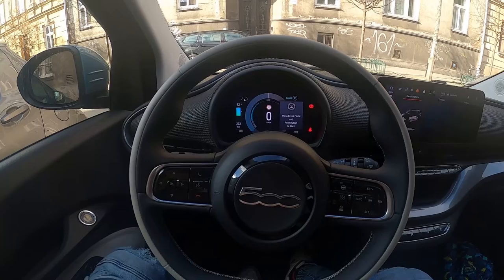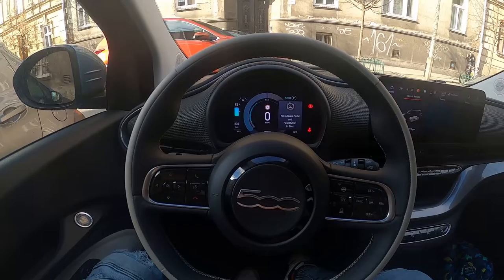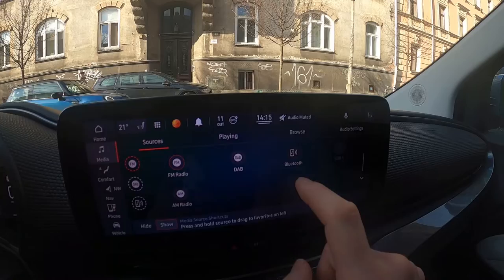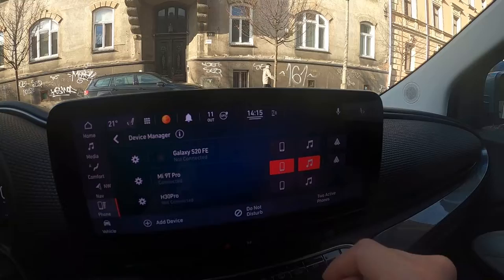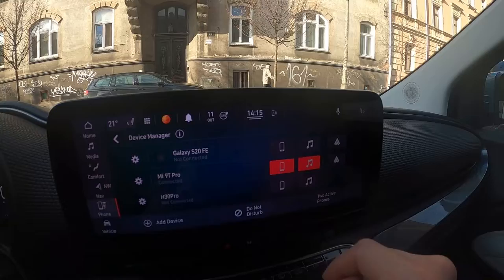How to Play Music from Smartphone via Bluetooth in Fiat 500 Electric ( 2020 - now )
Years of Production:

2020 - until now

Series:

Series 4 (IV) Electric - ( 2020 - until now )

Cabrio Electric (2020 - until now)
Hatchback Electric (2020 - until now)
3+1 Electric (2021 - until now)

Thanks to that feature You'll be able to Play Your Own Music in Car Radio. Follow the video we've provided above to learn how to Change Radio Source to Bluetooth In Fiat 500 Electric!